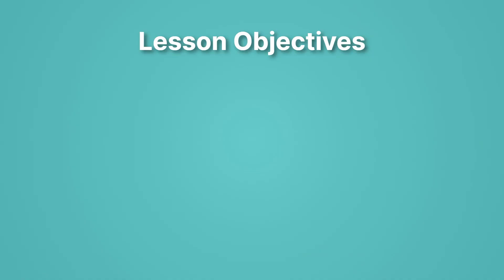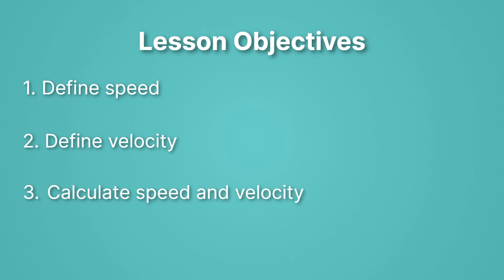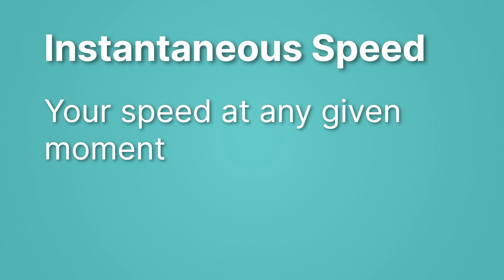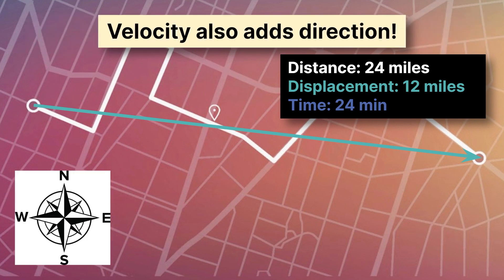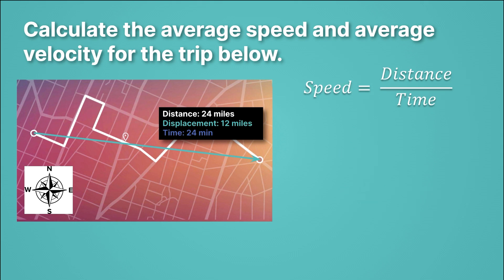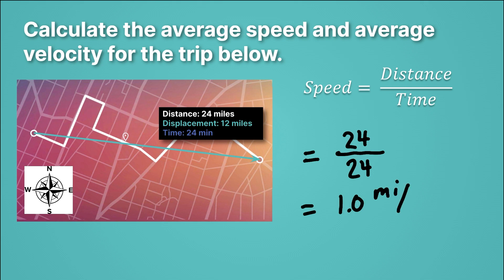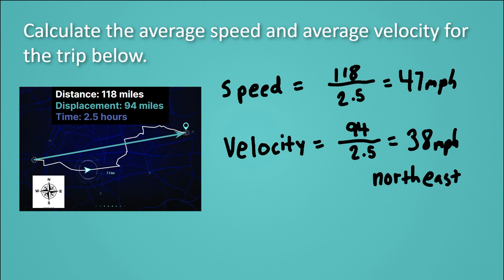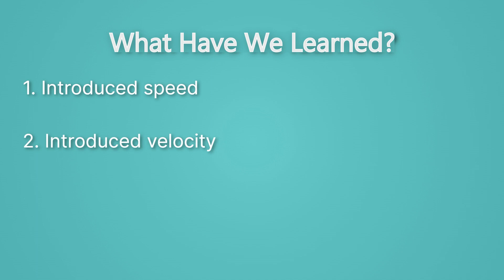Velocity - How To Calculate Speed and Velocity in Physics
Let’s explore speed and velocity! In this high school physics lesson, students will learn to calculate both and understand how they differ. This lesson is part of MiaPrep’s Physics course. For more motion and kinematics lessons, browse our channel!